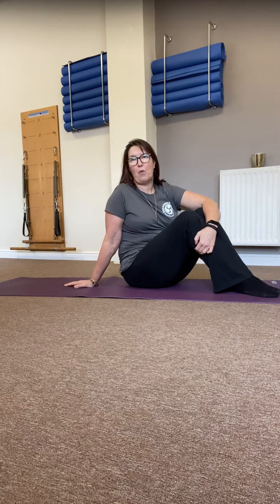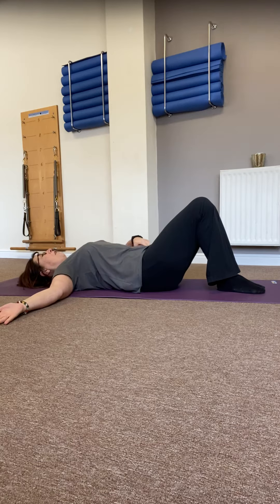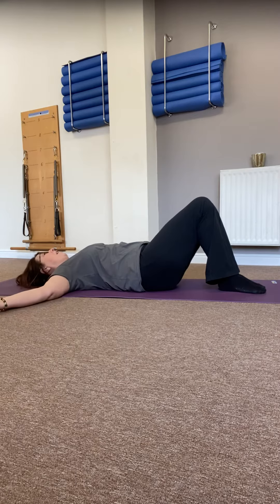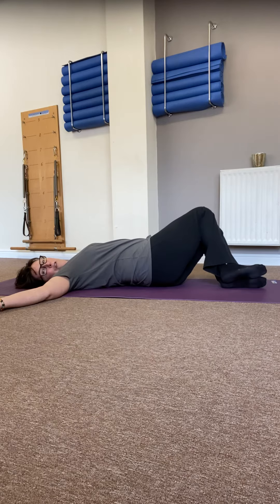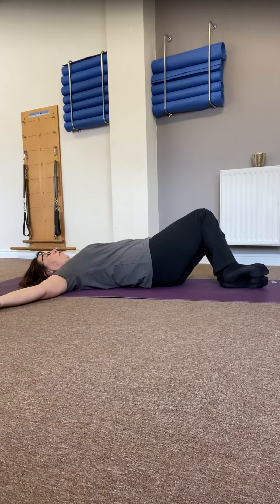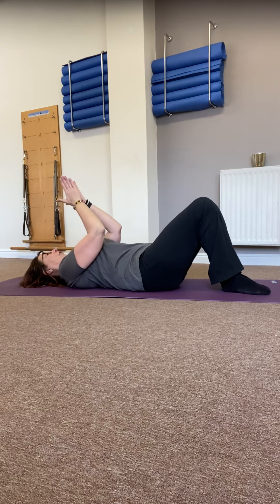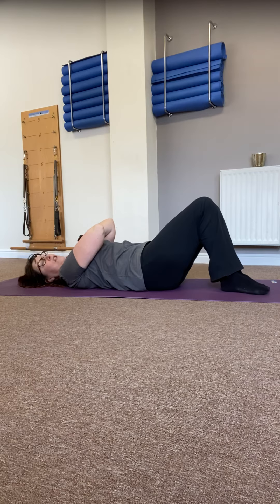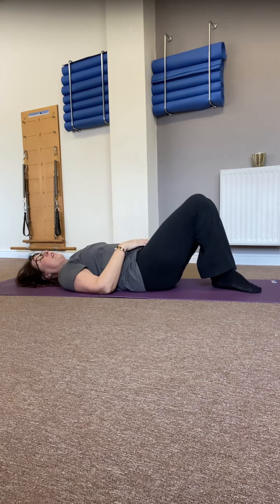Double Hip Roll - How to Get the Best From ...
Spinal rotation